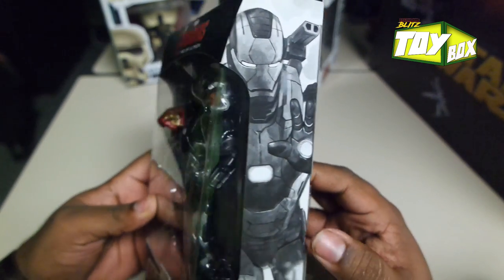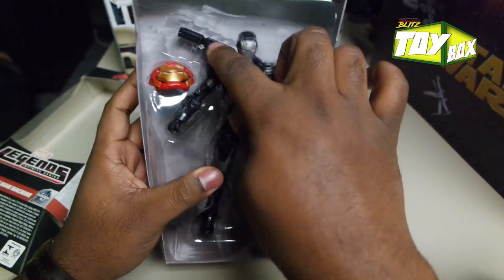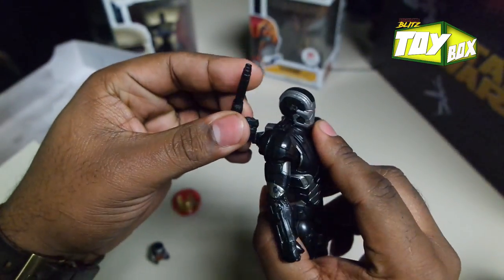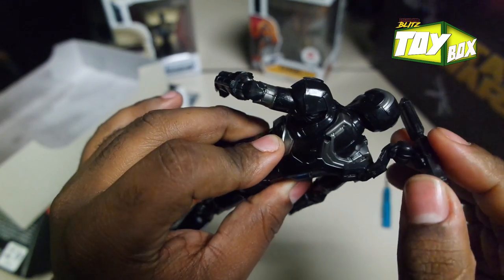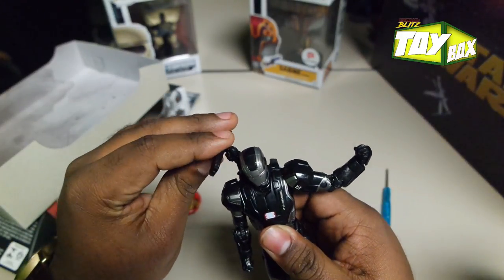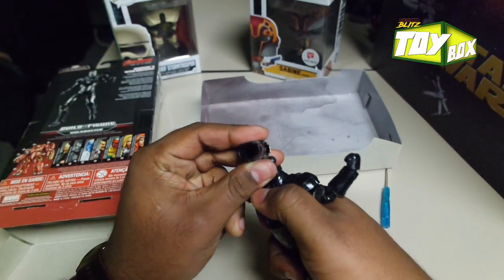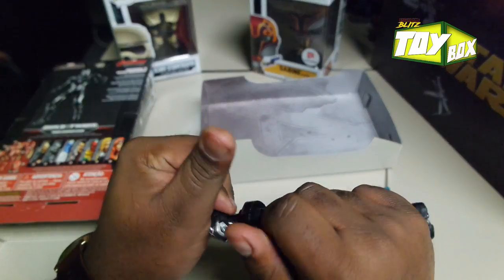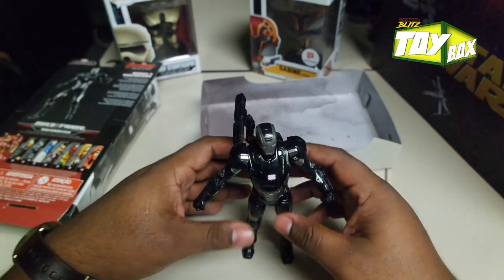Marvel Legends WAR MACHINE Civil War Figure Review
Breakroom Blitz Toybox takes a look at this Marvel Legends War Machine